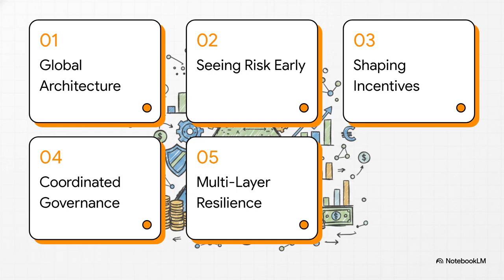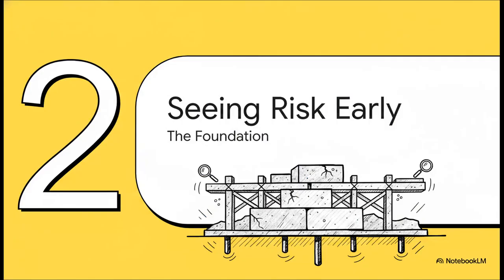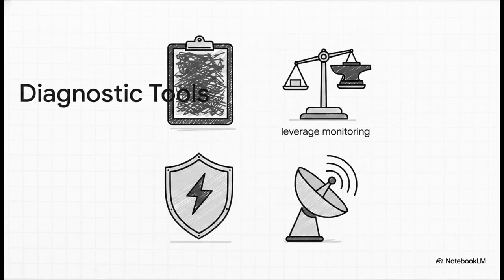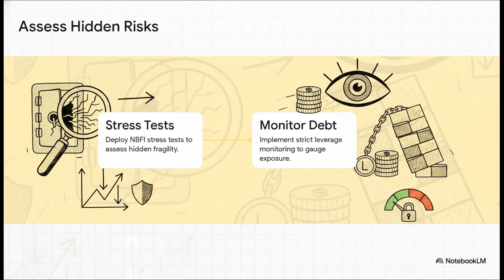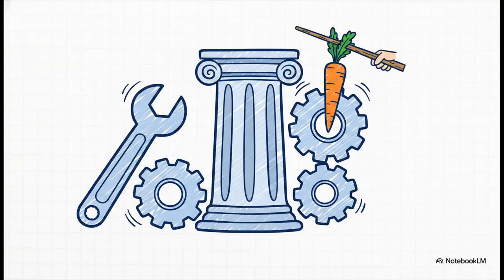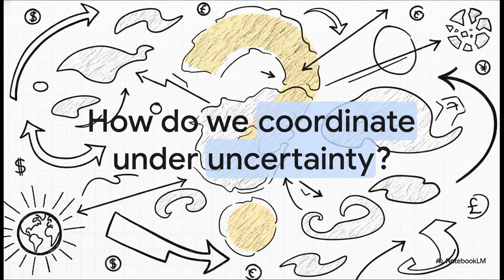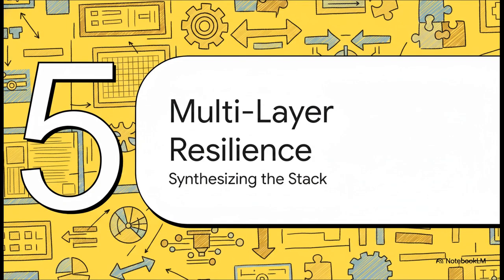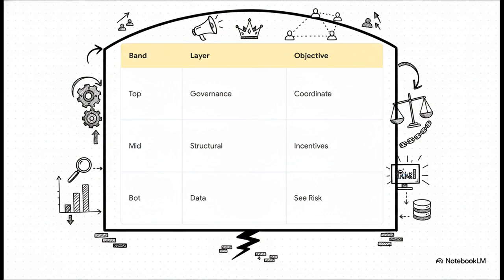The Resilience Stack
The provided text outlines a three-tiered framework designed to bolster financial stability and manage risk within the financial sector. This "Resilience Stack" begins with a foundation of rigorous data collection and diagnostic testing to ensure constant monitoring of market leverage. The middle layer focuses on structural incentives and regulatory tools that guide market behavior through standardized rules and long-term planning. At the highest level, the model emphasizes strong governance and international cooperation to manage crises with transparency and humility. Ultimately, this multi-layered architecture aims to identify emerging threats early while maintaining a coordinated response during periods of economic uncertainty